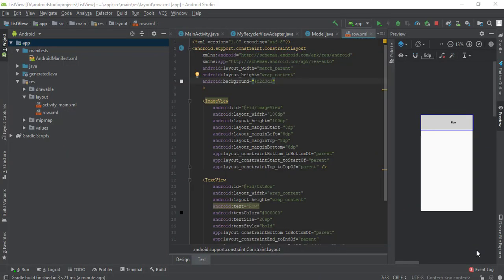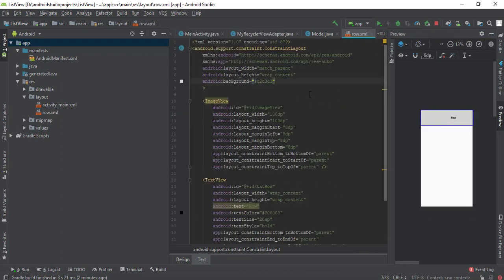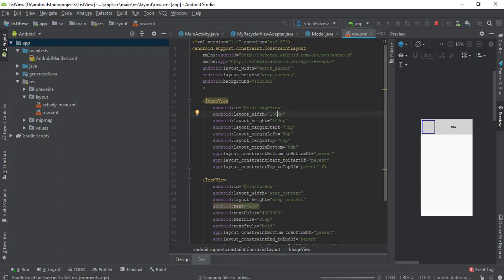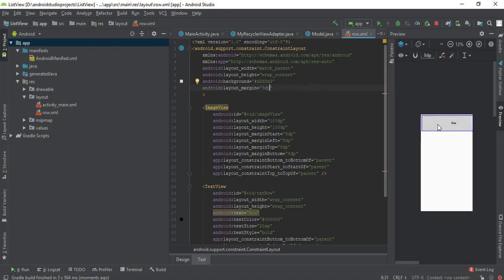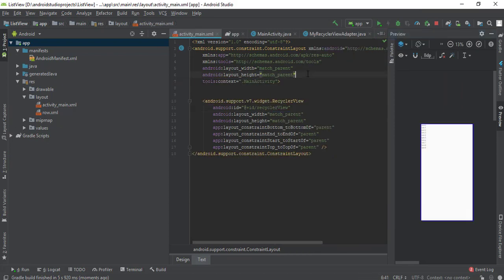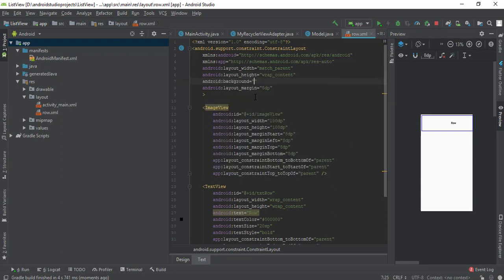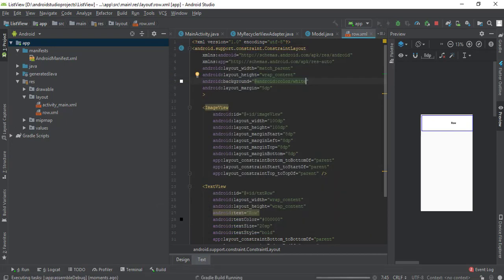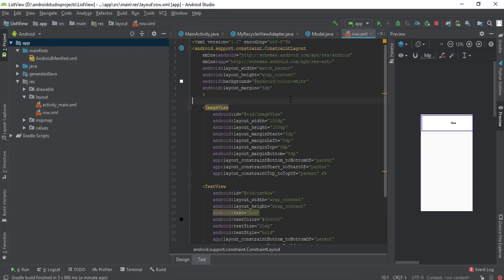Recycler View Problem Solved | Complete Android Development Course For Beginners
So You want to Build Apps ?

Then you are right place and you want to build apps at your on time , on your selected place from the comfort of home and you without having to read articles and books and you want see how the professional apps are created.

In this course i will teach you from scratch to the Expert and This course will make you  hero from zero. In this course i have taught from the very basic level to the advanced level.You will be able to build real world applications and lead the world with your innovative ideas to apps and you can earn from those apps.

There are 2.1 billion Android users and android has 88% of Market share and its growing day by day. Android is Ruling the Mobile World.

What is In this Course ?

First we will learn java and Object oriented programming concepts and practice them and Once they are ready then i will introduce you to the android development and we will learn the basics. Once are base is strong the we will try making apps and believe i will enable you to build apps like whatsapp, uber, Google News and Mx Player. If you were able to build these apps then no one can stop or come in way of your bright future.

Any one who is eager to learn, any one who want to be a successful android developer, any one who want to show the world that he can do it.

No Prior Programming Knowledge Required !! i have taught everything you need to know ..

The only requirement is will, believe and concentration.

I am a computer science graduate and i am eager to teach since i was in university. I have 3 years of Professional android development course, i have built plenty of android apps but the apps i cannot forgot are Mx Player Clone , Uber and Whatsapp ,Browser.

I started learning android 5 years ago when i even did not know programming but within year everything changed so quickly that now i am teaching Android.

Its my second course my first course was How to build Mx Player Clone. First course success with over 5000+ happy students

motivated me to create this course.

Why I Created this Course ?

When i started learning android there was no one who was teaching how to create real apps every one just teaching the basic android, No one taking it to the advanced level, No one was sharing the process of creating apps. So i messed my head here and there to build apps and it took lot of time but it polished my skills and motivated me. Then i decided that one day i will create the course that will make the student understand how the professional apps are created and i will share my Experience with the world and final Here I am !!

Do you want to learn or you want to keep reading and reading !!. take this free course to make your ideas Reality.

RecyclerView Implementation tutorial